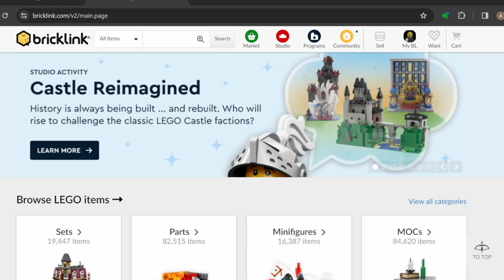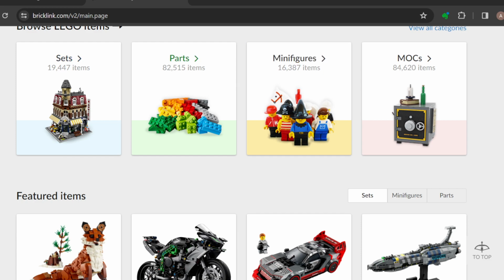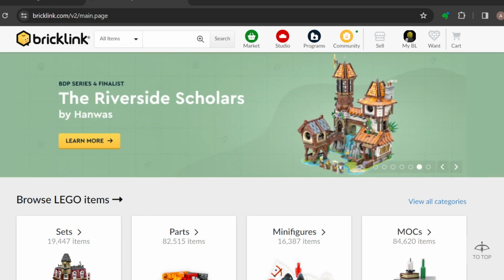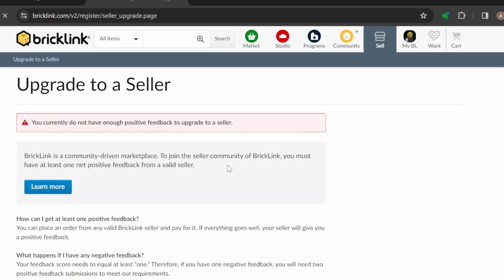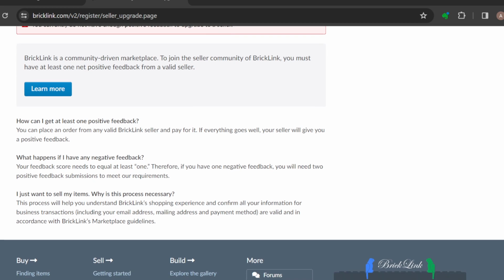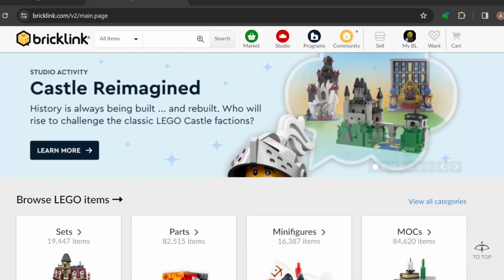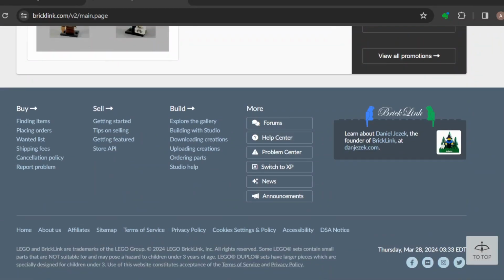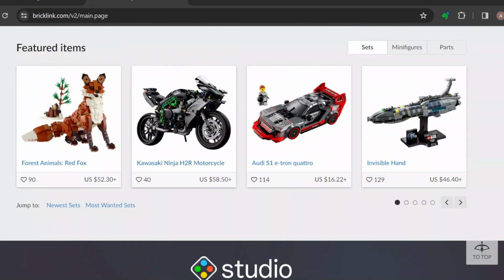How To Sell On Bricklink (Easiest Way)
In this video I will show you How To Sell On Bricklink. It would be good if you watch the video until the end so that you don't miss important steps.